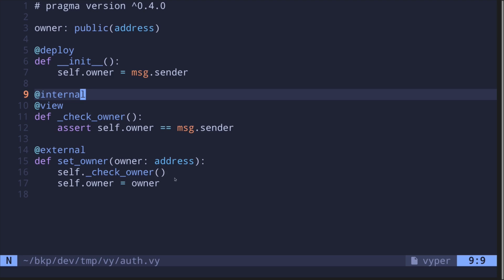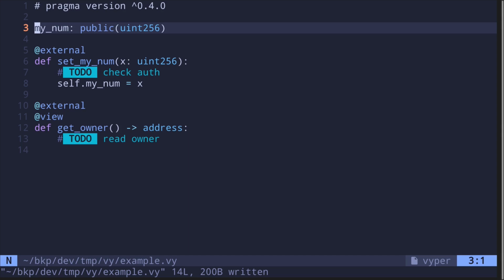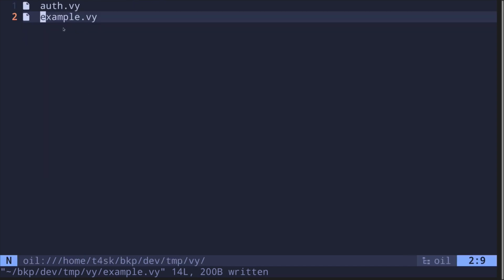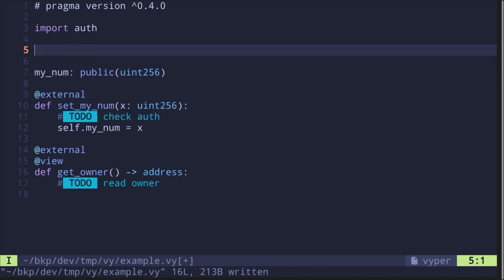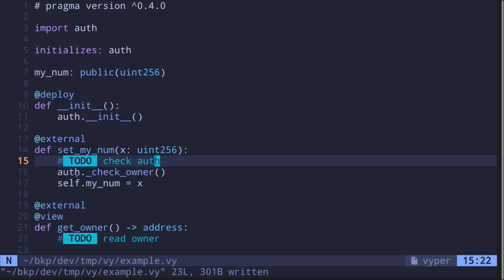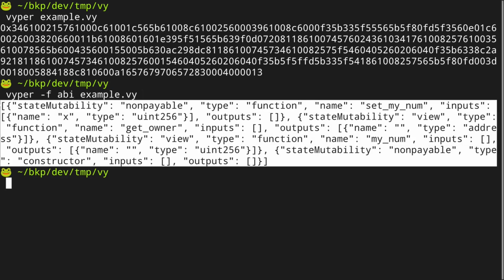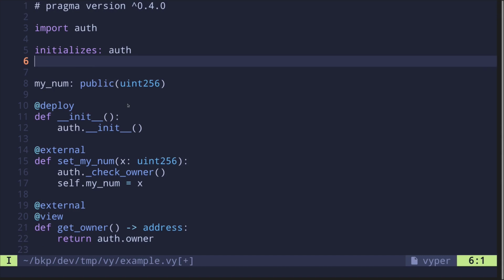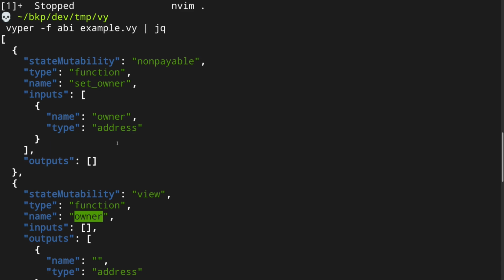Modules | Vyper 0.4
Modules in Vyper 0.4